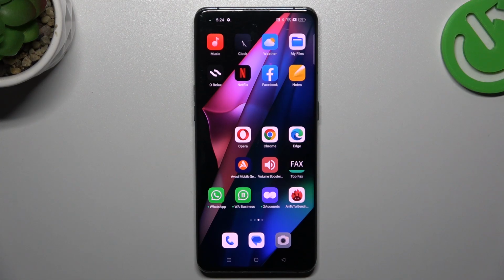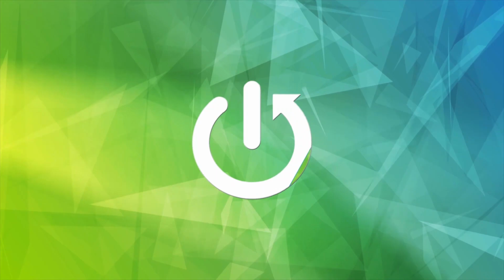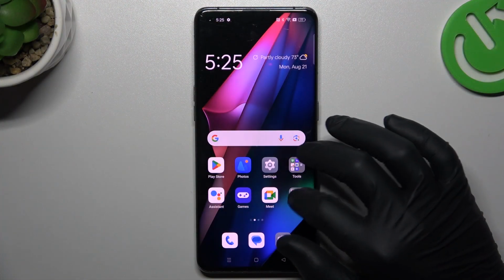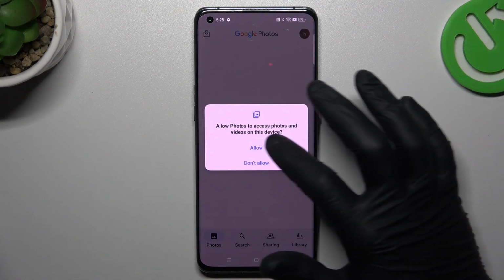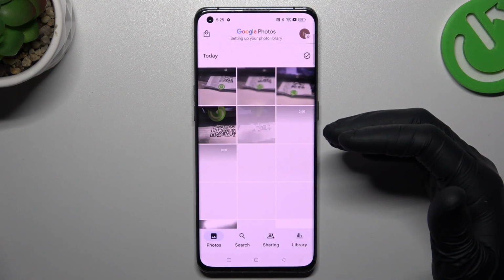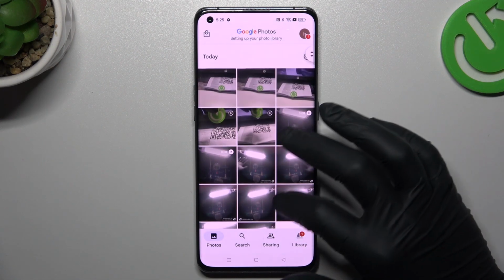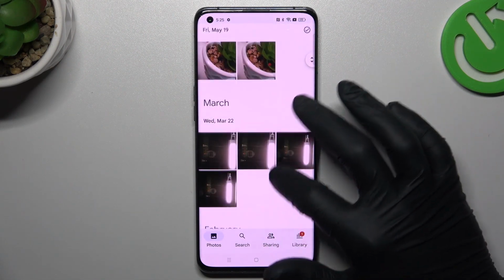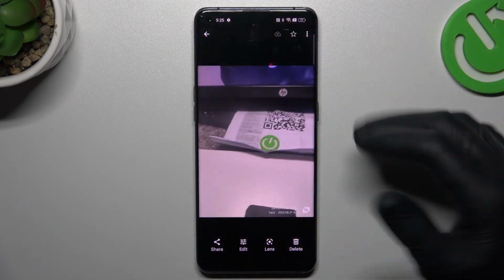How to Use Reverse Google Image Search in OPPO Find X3 Pro? – Reverse Image Search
Would you like to use a photo to find similar products in your OPPO Find X3 Pro? In this tutorial, we would like to guide you to a proper section, which will allow you to perform a reversed image search. Thanks to this option provided by Google, you'll be able to use a photo to search for similar products. So let's follow all the shown steps and successfully use reverse Google image search in OPPO Find X3 Pro!

How to use reverse search in OPPO Find X3 Pro?
OPPO Find X3 Pro reverse search: How does it work?
How to search with a photo in OPPO Find X3 Pro?
How to find results based on a photo in OPPO Find X3 Pro?